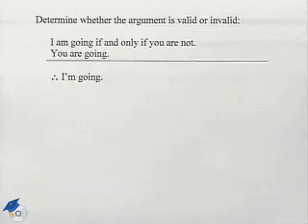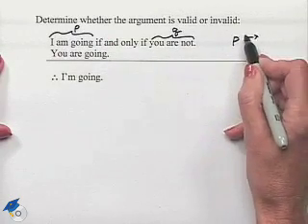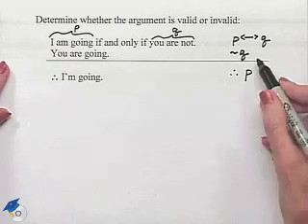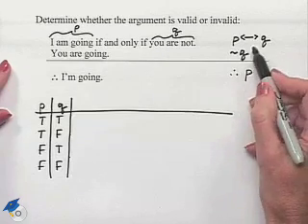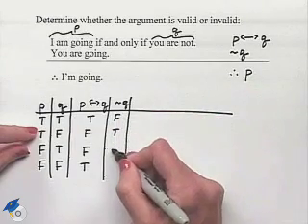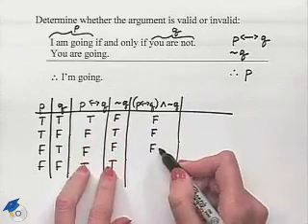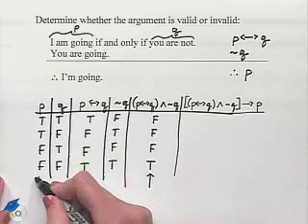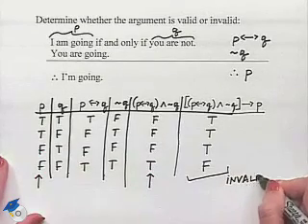Blitzer Thinking Mathematically Ch 3 Ex 26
A professor determines whether an argument is valid or invalid.